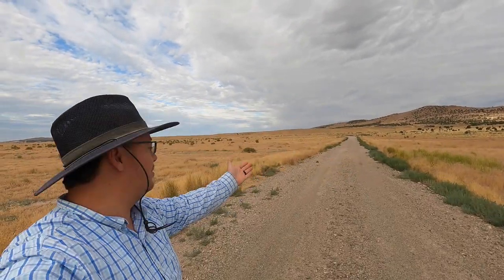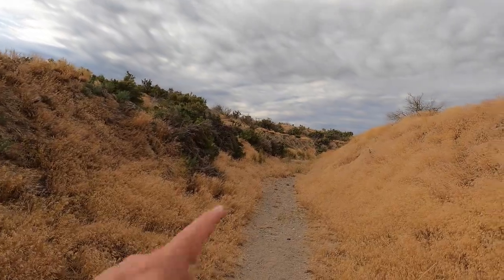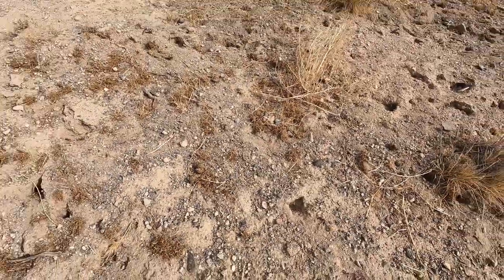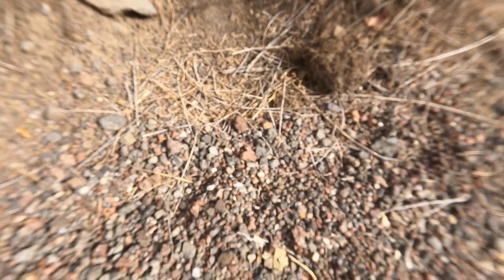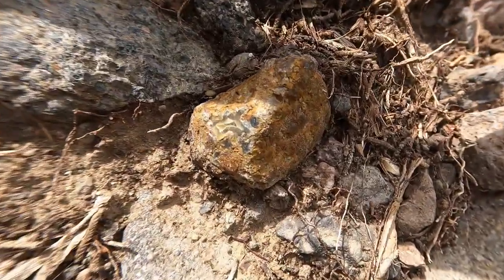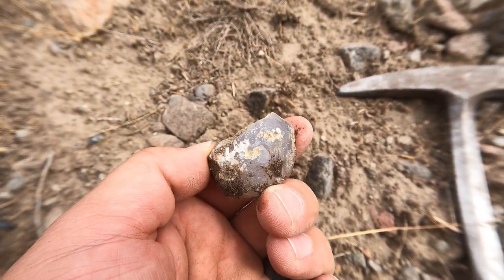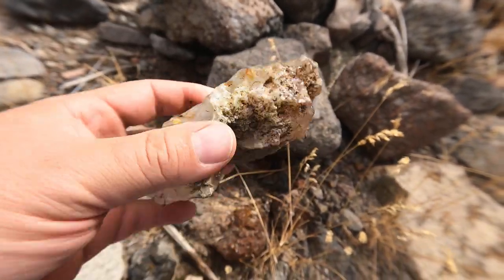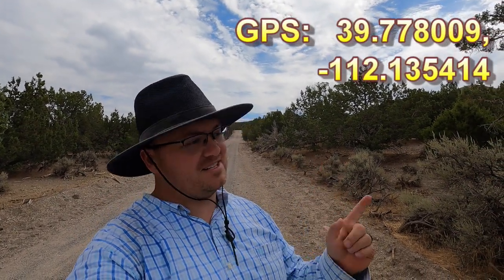Rockhounding New Location For Plume Agate! Did We Find Any?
Most of the pieces turned out being Chalcedony, but there were some agates in the mix! And that yellow one...
GPS coordinates of last place we parked:  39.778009, -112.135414